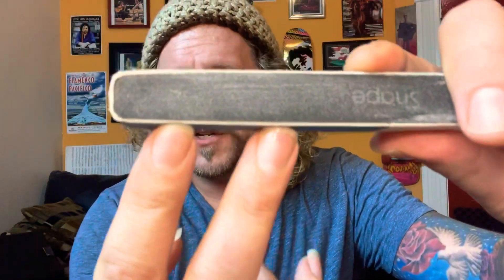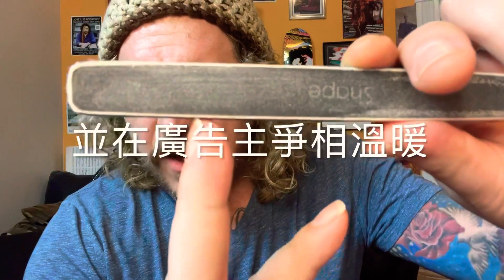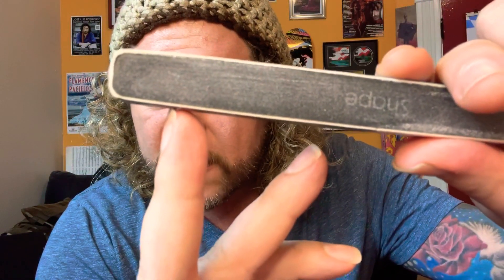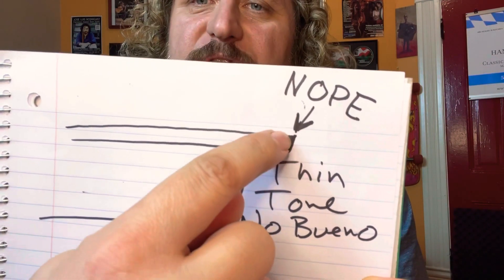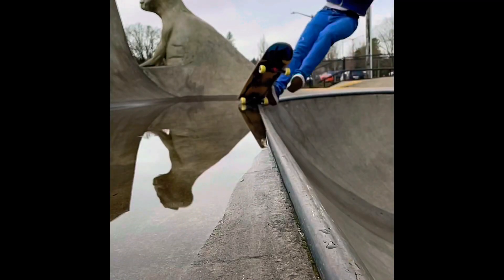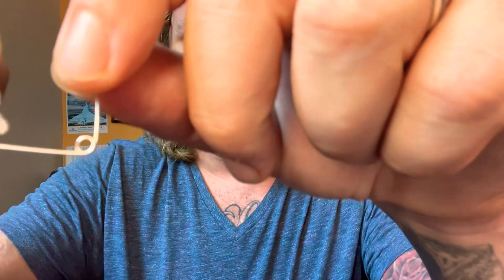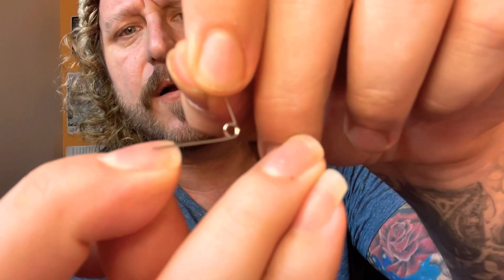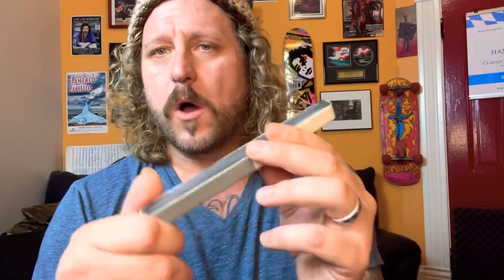CLASSICAL GUITAR NAILS,.. THE BANE OF MY EXISTENCE???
Join Berto Boyd in the unique discovery that is a grown ass man coddling his frickin finger nails🤣

Products used in this video:

6 sided Nail file:

Acrylic powder

I used a meme from EddBassmaster because he's the sh!! and something from LOTR and godammn Batman... First of its kind for me. I know I can't monetize but hope you fuckin dig it and watch it a 100 times. PAZ, BERTO  (IF YOU DIG THEN FRIENDS ALSO SHARE ON SOCIAL)